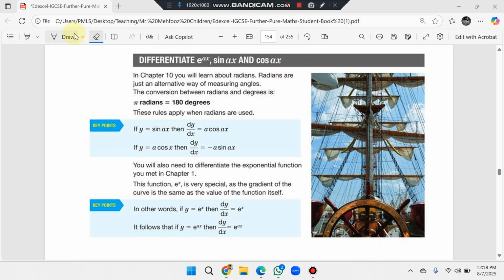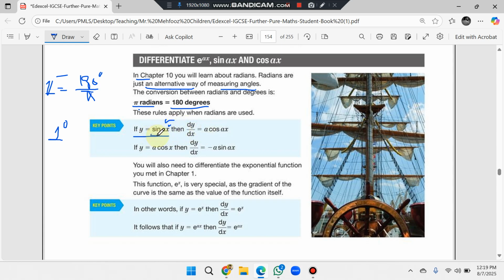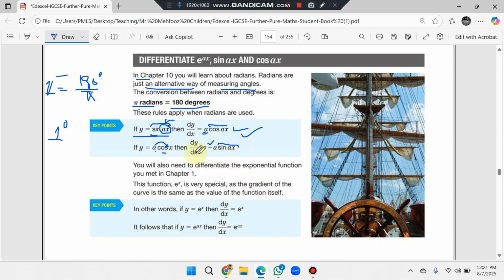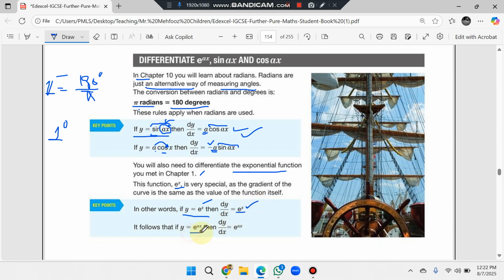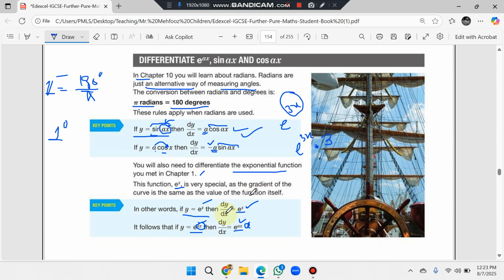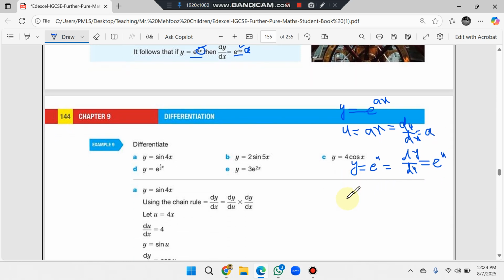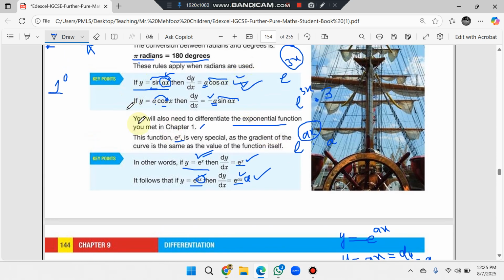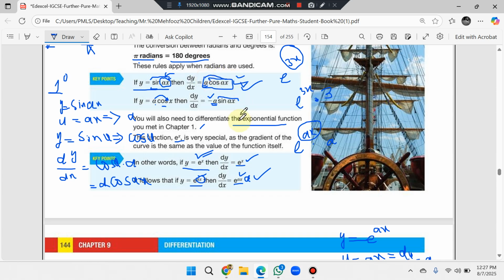IGCSE Further Maths Chapter 9, Differentiation: Topic 3, Theory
Topic 3: Differentiate e^ax, sin (ax), and cos (ax) functions

Differentiating exponential functions using the chain rule

Differentiating functions involves sin and cos functions using the chain rule